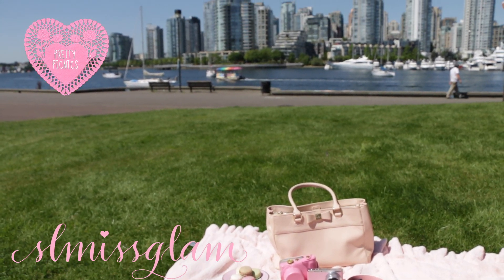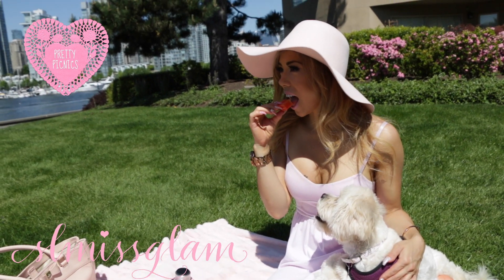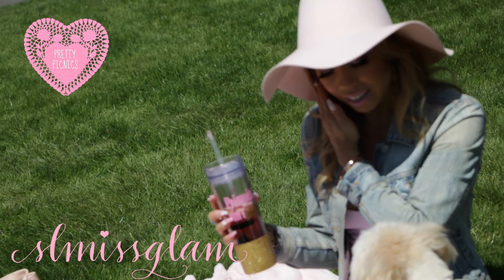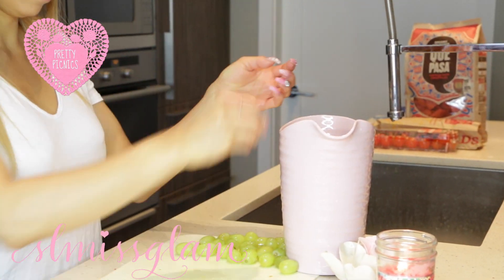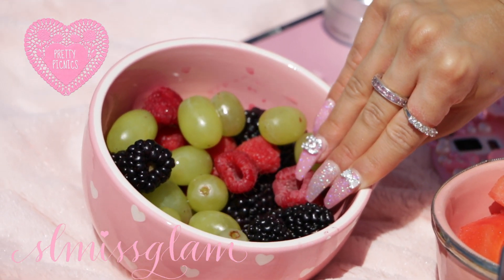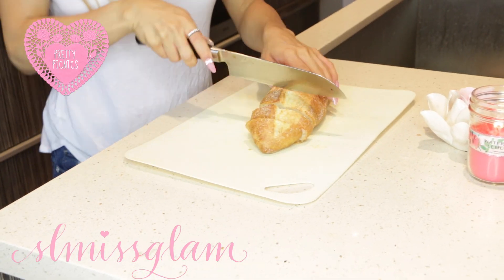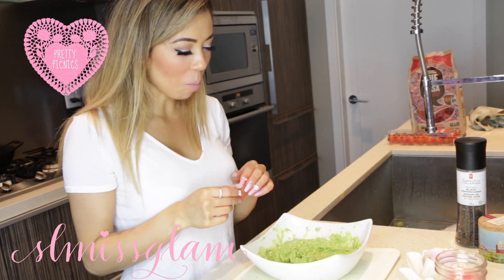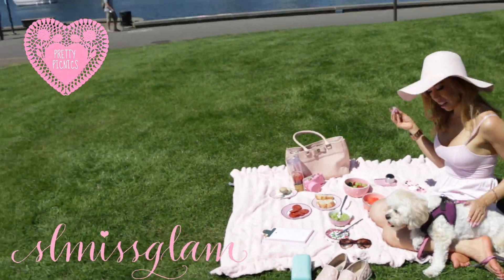Summer Picnic Ideas!♥ Snacks, Sangria and more- SLMissGlam♥♥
SUMMER PICNIC TIME!♥♥ The sun has been shining and its starting to feel like summer so i thought it was the perfect time to go outside and enjoy the sunshine with some easy yummy snacks!♥♥

Hello Beauties!♥
Happy Tuesday!♥I was so excited to do this video because i got to hang outside with little Lucy and enjoy the sunshine with you guys. As you know, i love taking you with me everywhere so thank you for joining me on this warm sunny picnic day! Please leave Lucy and i some love and let me know if you enjoyed seeing this sort of video!♥♥
These are some of my favorite quick and easy yummies to take with you on your picnic! Of course, i had to make my favorite summer drink...Sangria! Sooo fruity and delicious♥♥♥

Give this video a THUMBS UP for Puppy LOVE!♥♥♥♥

AND make sure to go follow me on SNAP-CHAT and INSTAGRAM if you are not already beauties! I'm on all day-everyday! hee hee♥♥